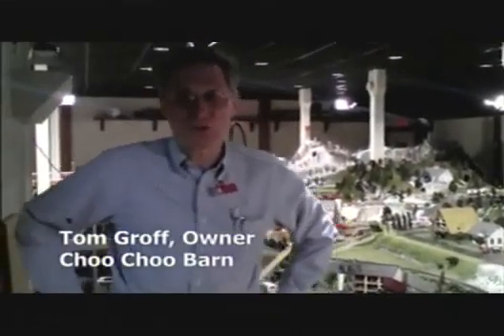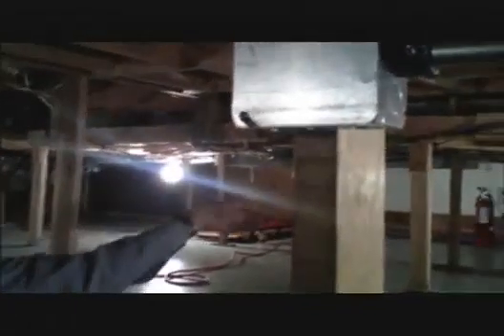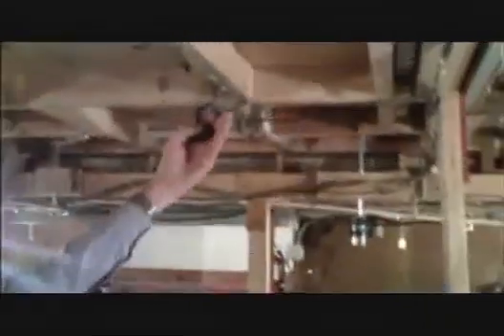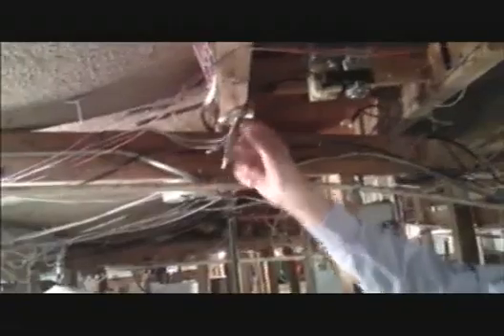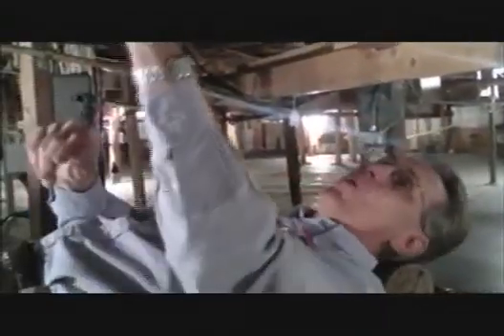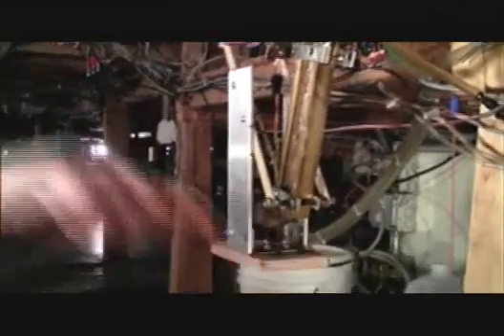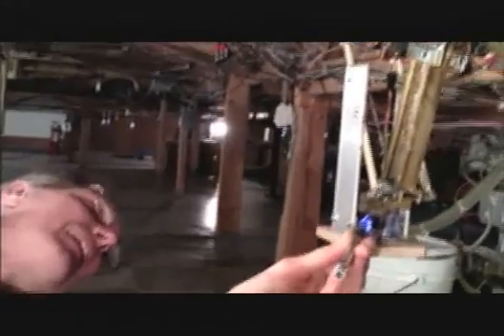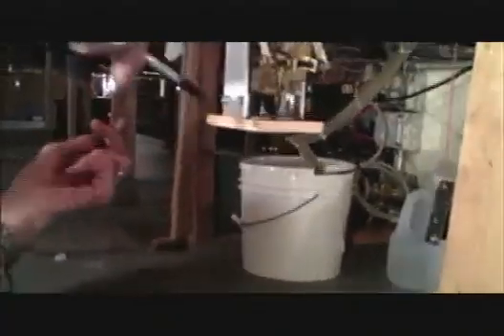Choo Choo Barn - Under The Layout